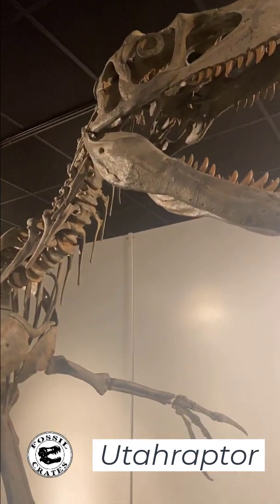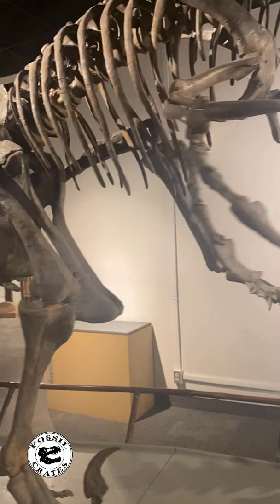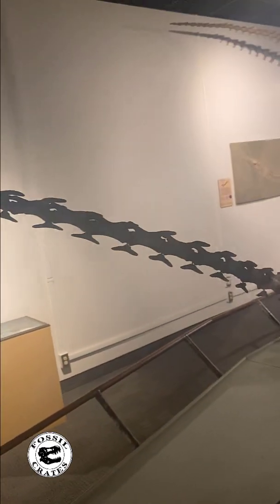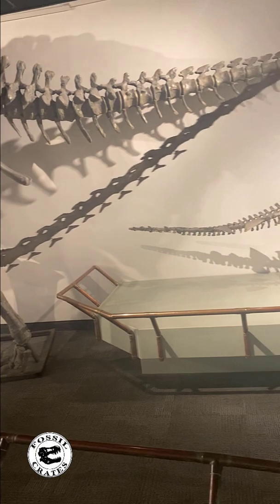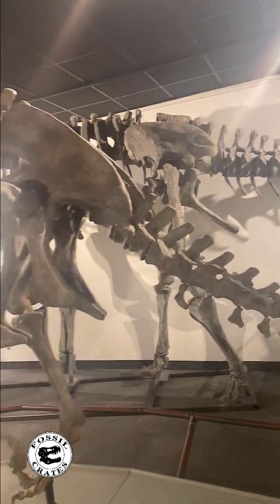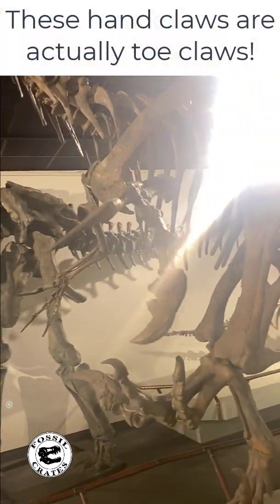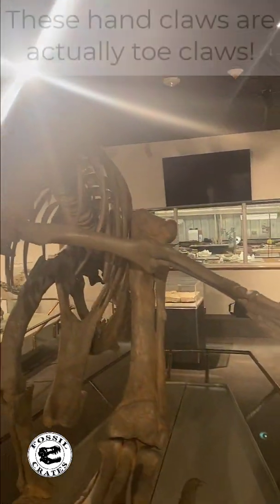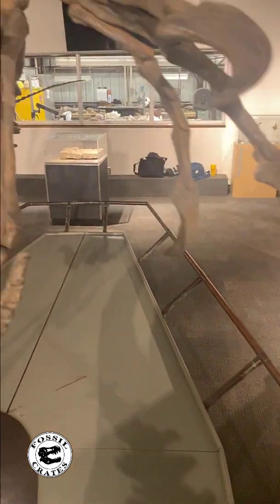Utahraptor: World's Largest Dromaeosaurid "Raptor"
This gorgeous Utahraptor is on display at the Brigham Young University Museum of Paleontology museum! They just tweaked a number of their exhibits, for instance, they pulled this one away from the wall allowing everyone to walk around it. So cool!

The hand claws on this skeleton are actually toe claws, their hand claws are super-recurved (we sell a cast :-)) and much, much smaller.

That killer claw (Digit II, big toe claw held off the ground) is something else entirely, just a massive, gigantic weapon.  We sell a cast of it as well It is one of my favorite casts!

Dakotaraptor has been suggested to be of similar size. Someday I'd like to see Dakotaraptor and Utahraptor mounts in the same room (I might even be able to make that happen ;-)).